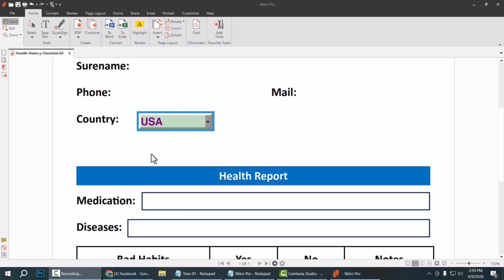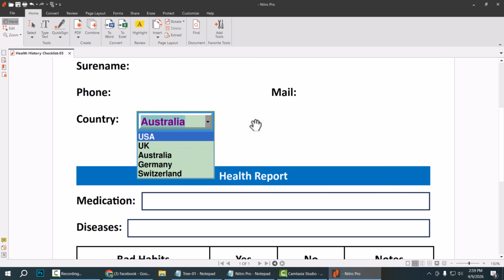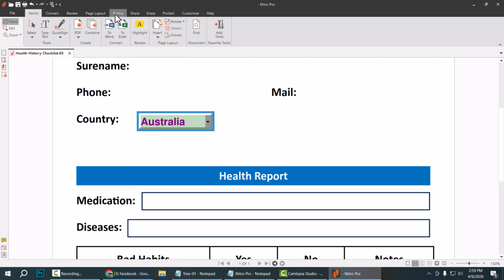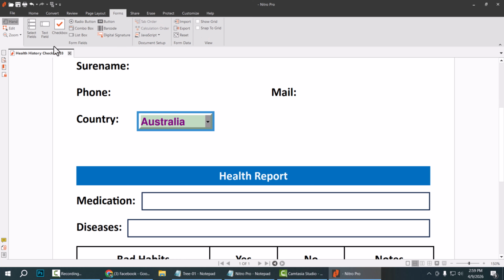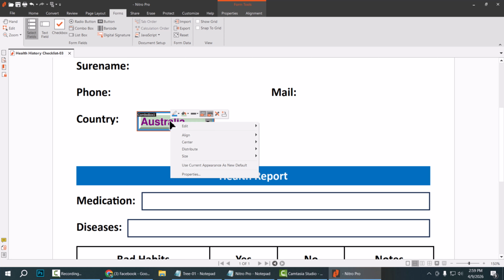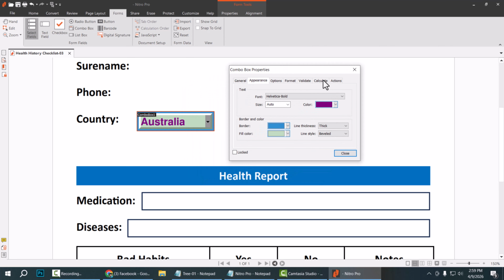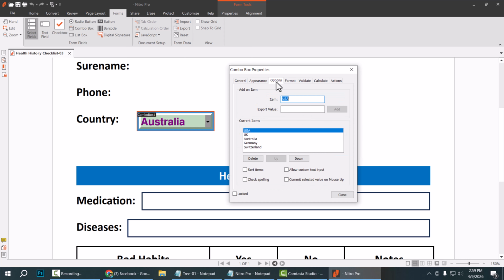How to Sort and Organize Dropdown List Items in Fillable PDF in Nitro Pro PDF Editor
Learn how to quickly and efficiently sort all items in a drop-down combo box within a fillable PDF form using Nitro Pro PDF Editor. In this step-by-step tutorial, you’ll discover how to organize your form fields for a cleaner, more professional user experience. Whether you're working with long lists of options or simply want to improve the usability of your PDF forms, this guide will walk you through the exact process.

We’ll cover how to access form properties, edit combo box fields, and apply sorting techniques so your dropdown items appear in alphabetical or custom order. This tutorial is perfect for beginners and advanced users who want to streamline their workflow and make their PDFs more user-friendly. By the end, you’ll have a well-organized fillable form that enhances productivity and reduces errors.